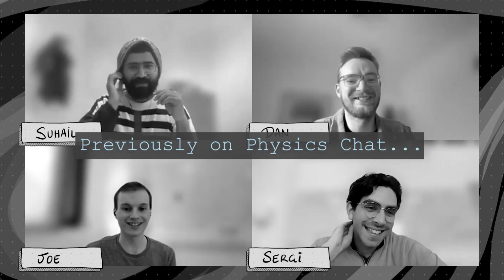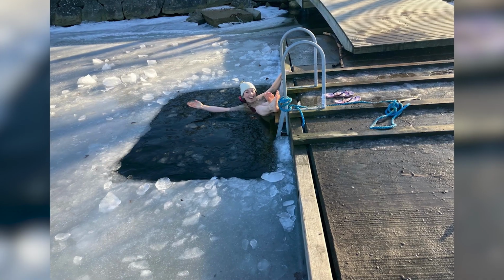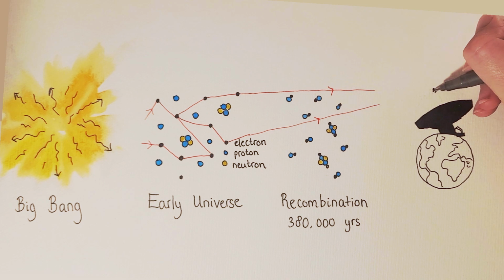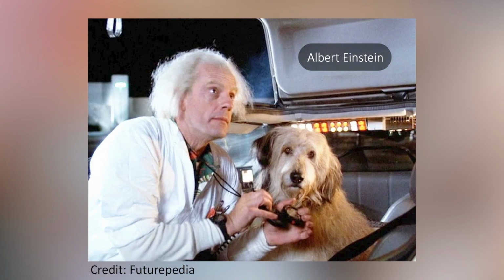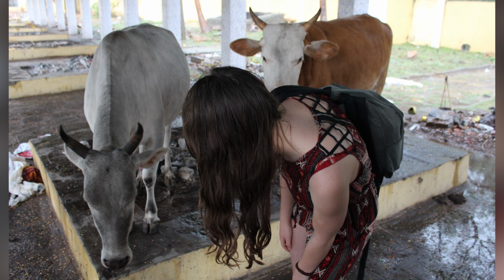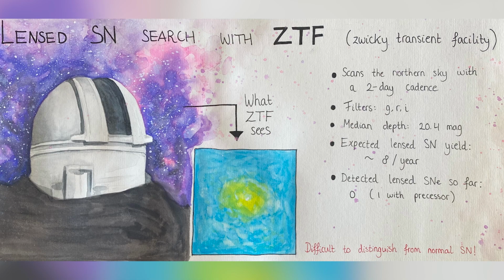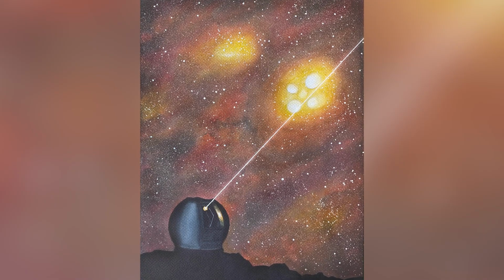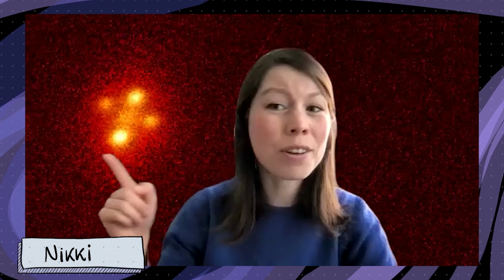Finding a Rare Gem of the Universe! Physics Chat with Nikki Arendse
Following on from last episode, Nikki Arendse tells us about how special gravitationally lensed supernovae are and the unique insights they provide. Nikki is great at explaining this and we also get to see her amazing illustrations.

We also discuss the full range of temperatures, with Nikki telling us about the benefits of cold water swimming and a crazy story about trying to get warm in an unusual way...

Hosts: Susanna Green, Dan Ballard, Joe Callow
Producers: Ana Sainz de Murieta,  Chris Pattison, Tian Li, Fox Davidson, Nathan Findlay, Sergi Sirera Lahoz
Editor: Dan Ballard